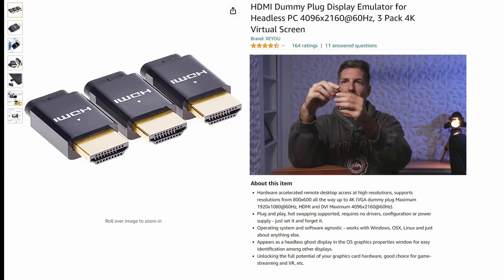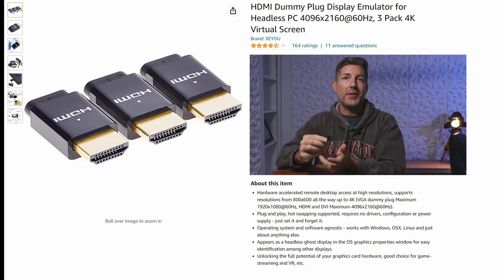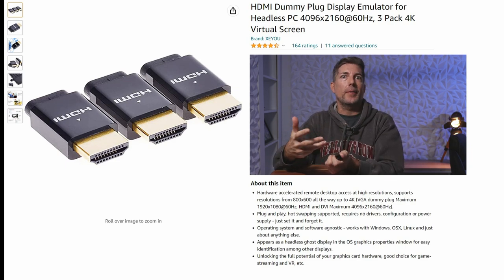HDMI Dummy Plug Quick Review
Hardware accelerated remote desktop access at high resolutions, supports resolutions from 800x600 all the way up to 4K (VGA dummy plug Maximum 1920x1080@60Hz, HDMI and DVI Maximum 4096x2160@60Hz).

Plug and play, hot swapping supported, requires no drivers, configuration or power supply - just set it and forget it.

Operating system and software agnostic - works with Windows, OSX, Linux and just about anything else.

Appears as a headless ghost display in the OS graphics properties window for easy identification among other displays.

Unlocking the full potential of your graphics card hardware, good choice for game-streaming and VR, etc.